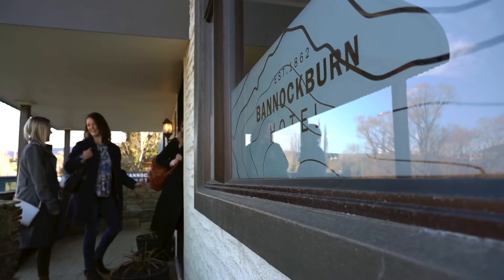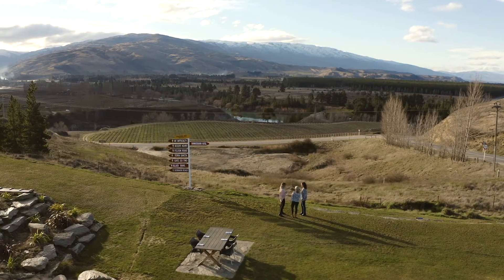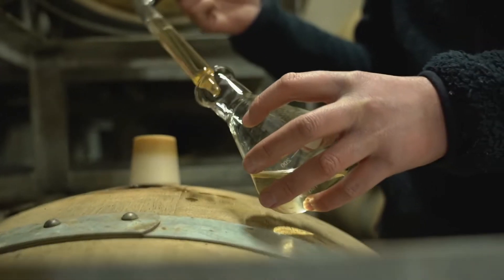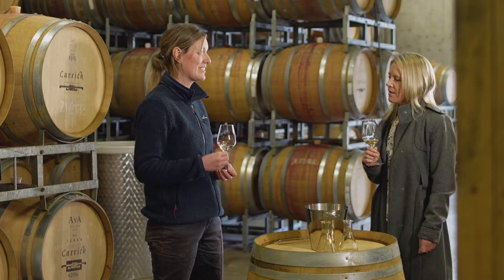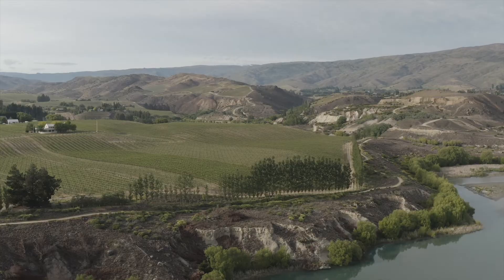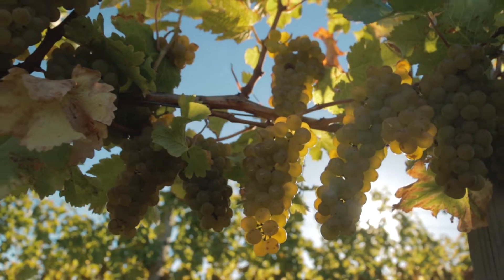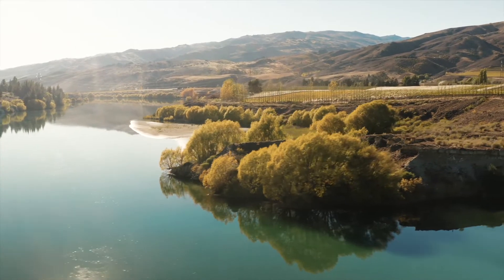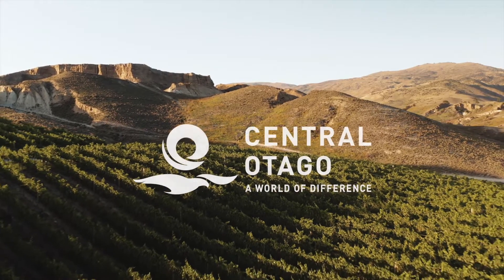A World Of Flavour | Episode 1 | Organic Wine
Central Otago | A World Of Flavour | Episode 1 | Organic Wine

There is something special about enjoying wine where it is made. In Central Otago our vineyards are leaders in organics and biodynamics.